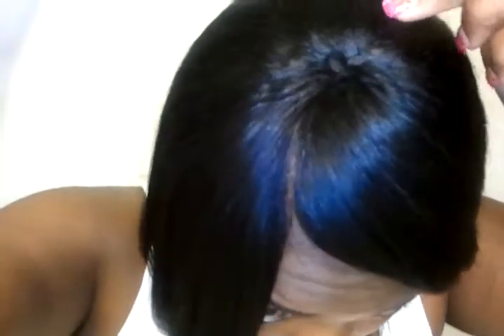Part 4 invisible part quick (re-do)